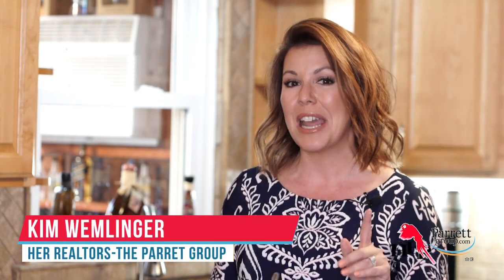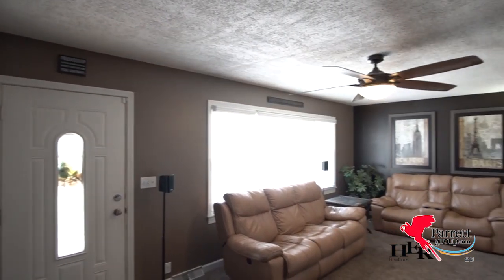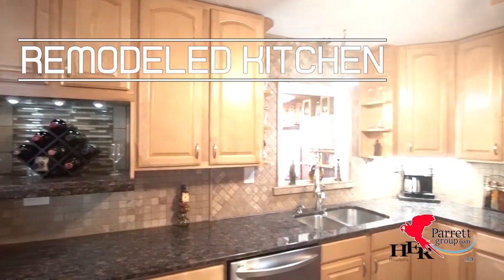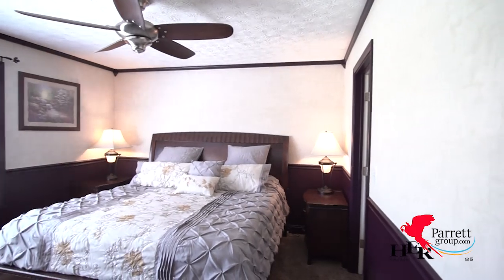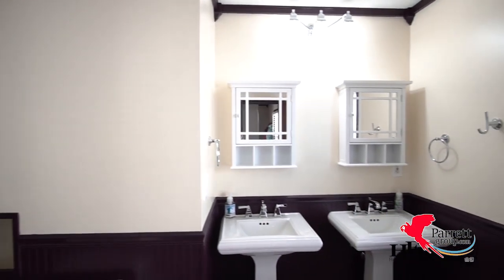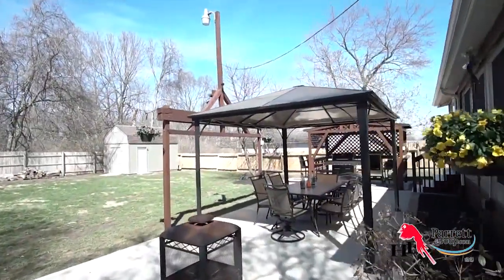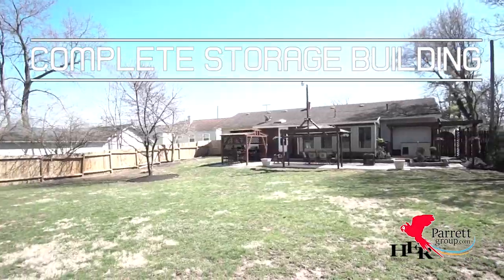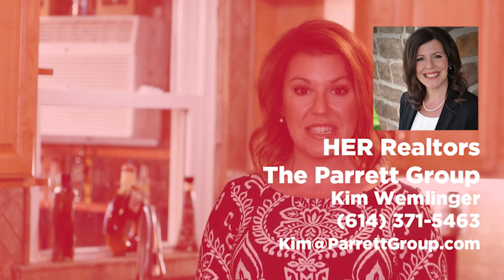3138 Fisher Road Sizzle